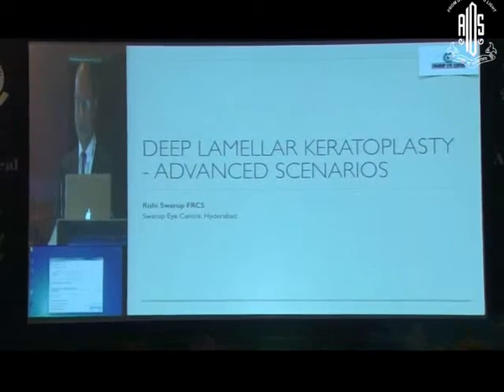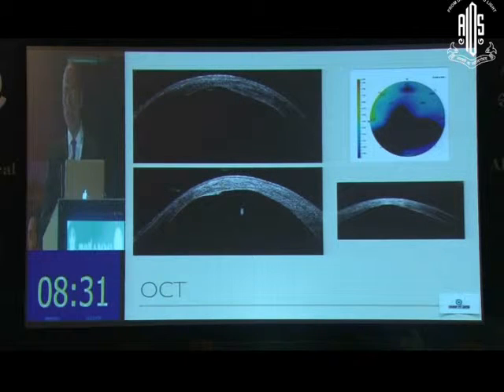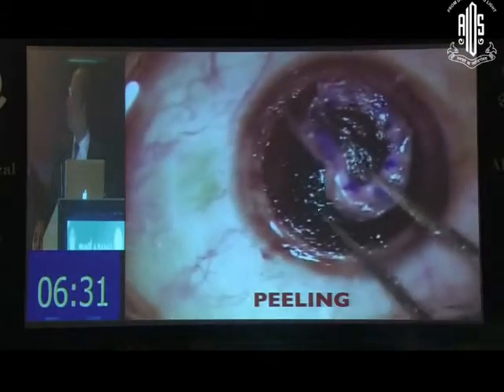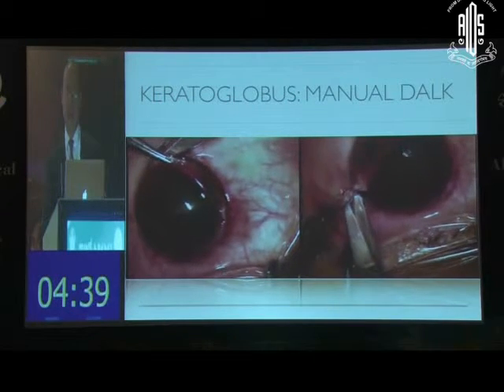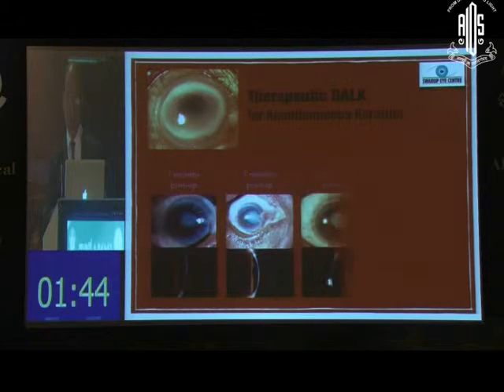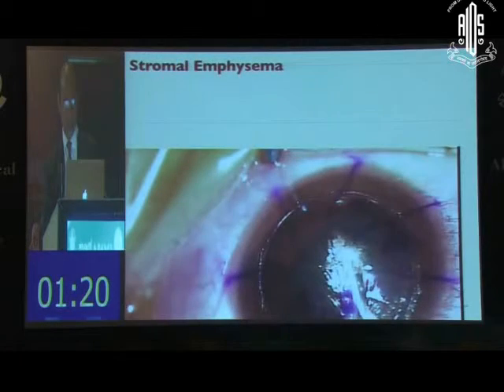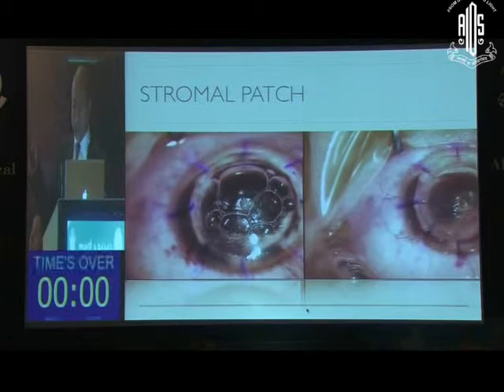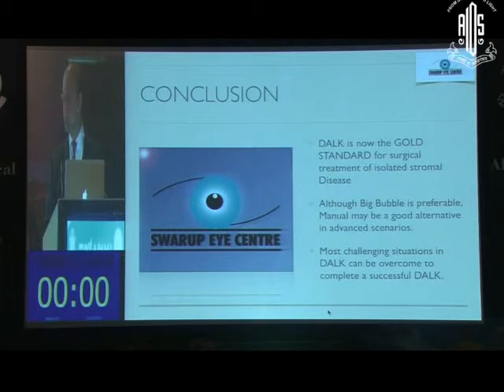Dr Rishi Swarup